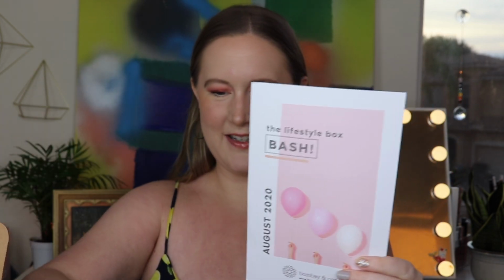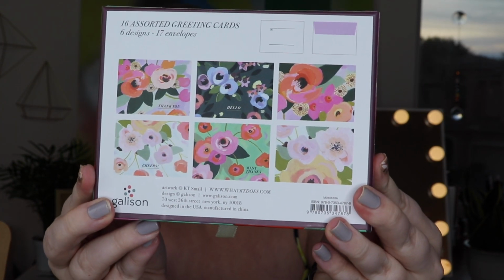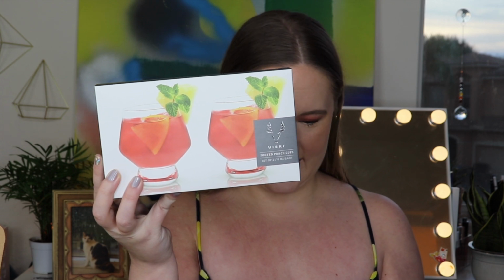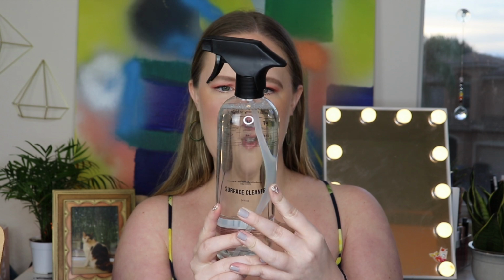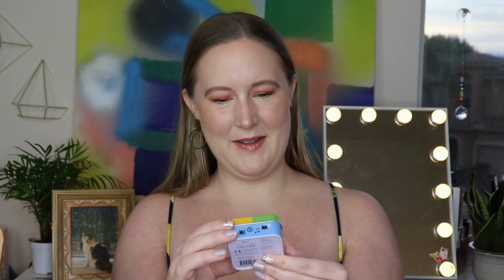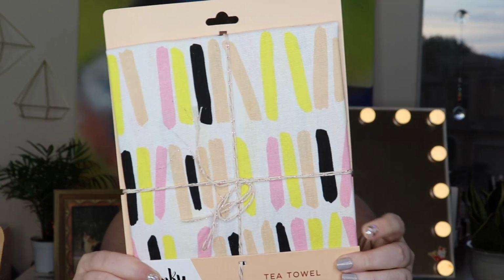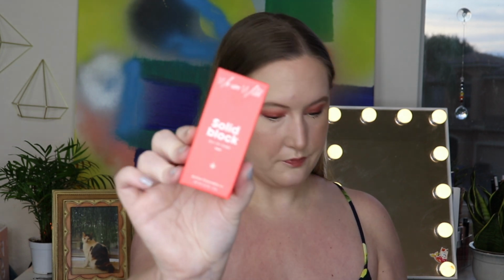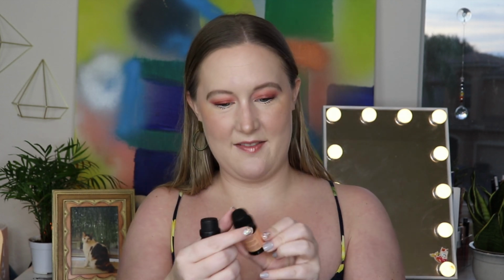Bombay & Cedar Unboxing + Promo Code | August 2020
*use code KITTYSBOXES10 at checkout to save 10%!
*new price: $44.95 + free US shipping
Ships worldwide!

Brooke Williams
Jamie Kellis
L Trainor
Debrak13 Boyd
Amber Van Raalte
DifferentDeb
Melinda Pavlich
Arkansas Gals
Vicki Janson
Marty Cairns
Ashley Y
Steph Ann
Tamra Smith
Tarja Nevala
Marianne B
Ann Roberson
Naomi Lowe
Shanelle Hillard
Jennifer Waldt
Connie Snow
Unfiltered Fifties
iamscrappybuttons
suzanne lambert
Dolores Colucci
(updated 9/16/20)

Send happy mail here:
Kitty's Boxes

Venmo: @Kittyt56